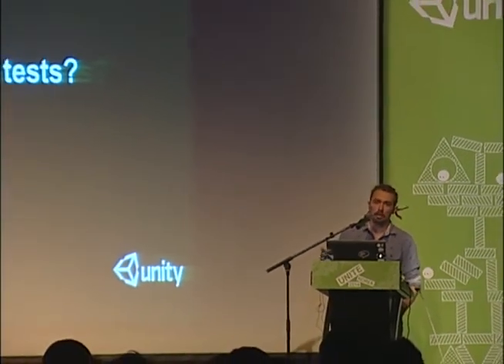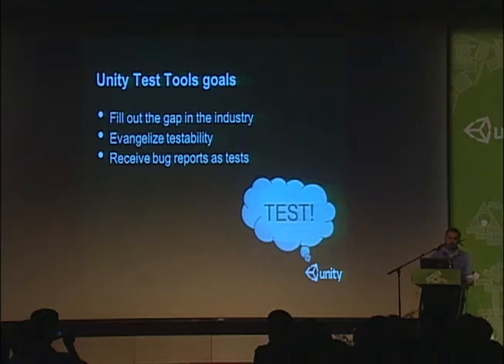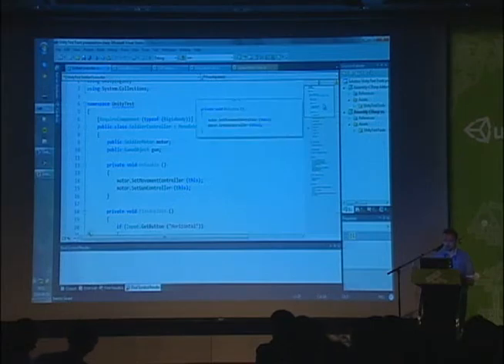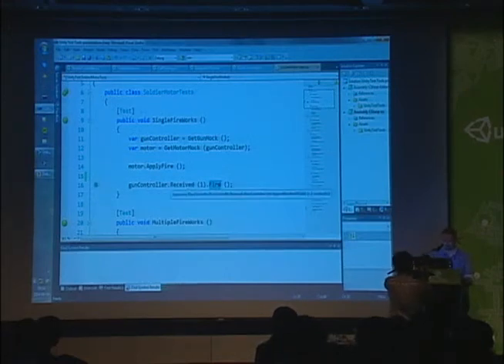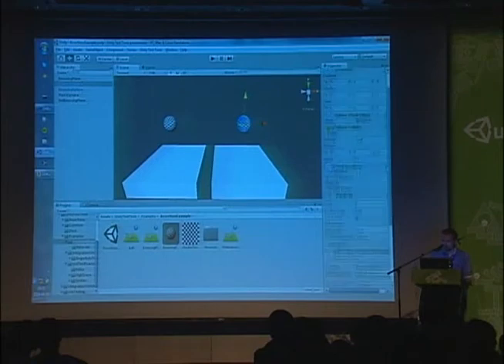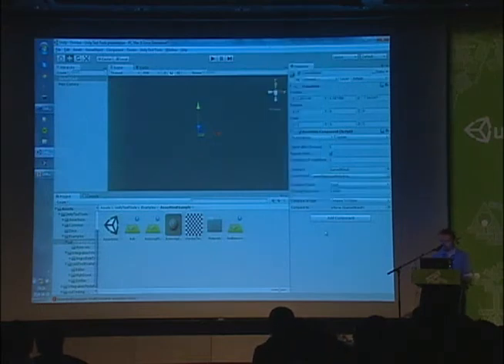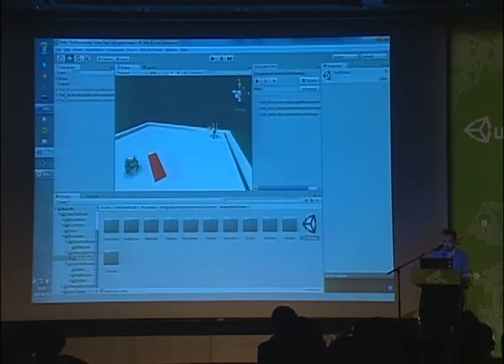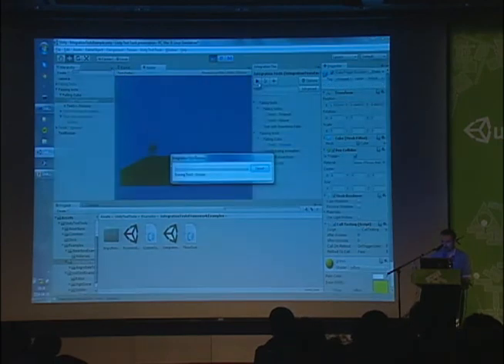Unite 2014 korea - 유니티 테스트 툴 Tomek Paszek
유니티 테스트 툴  Tomek Paszek